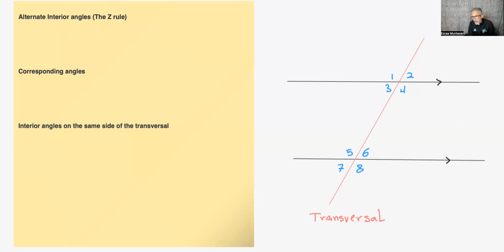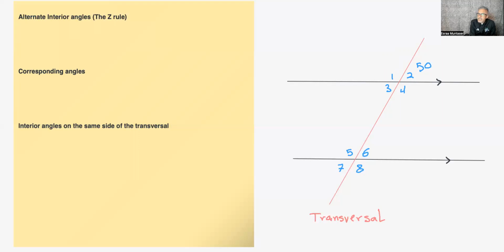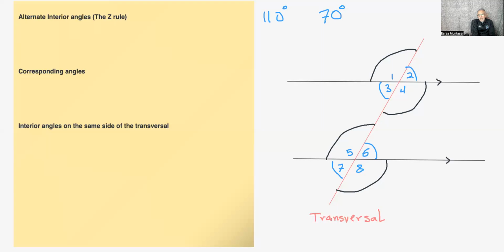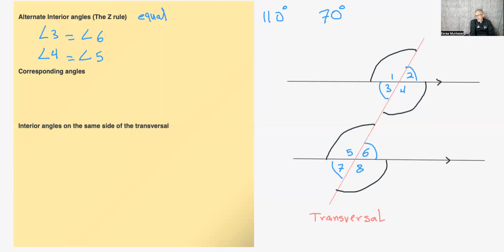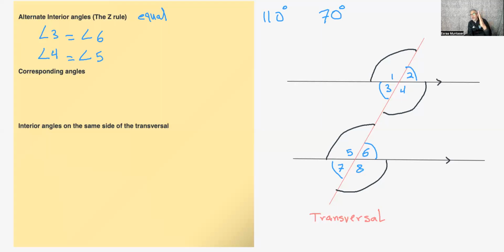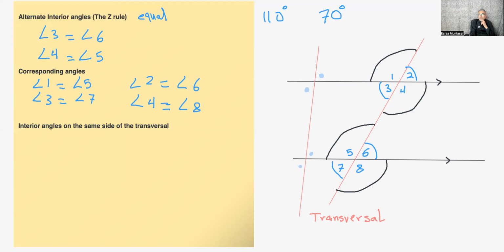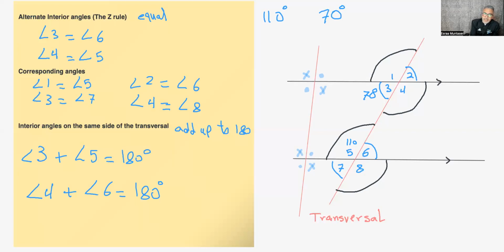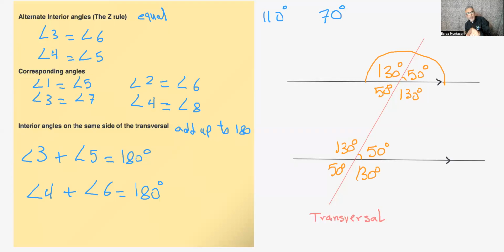Property of Parallel Lines | SamiTheTutor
In this video you will learn about the properties of parallel lines. Alternate interior and corresponding angles. Also, interior angles on the same side of the transversal. 🐬 🐬 🐬